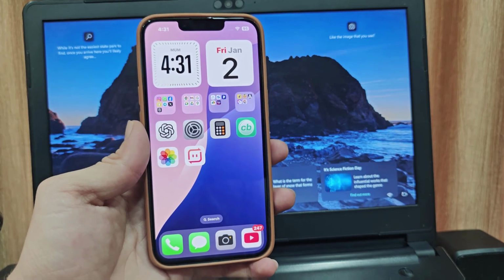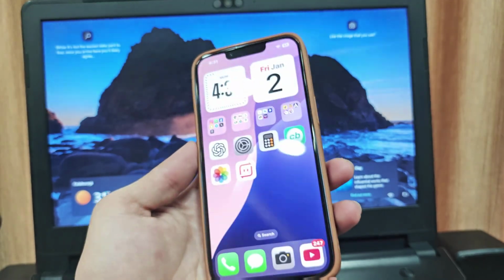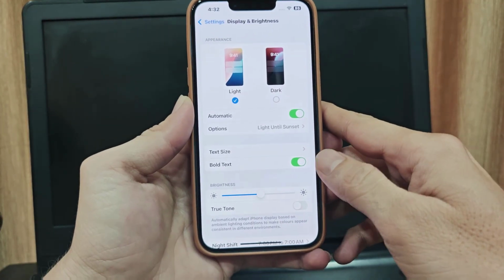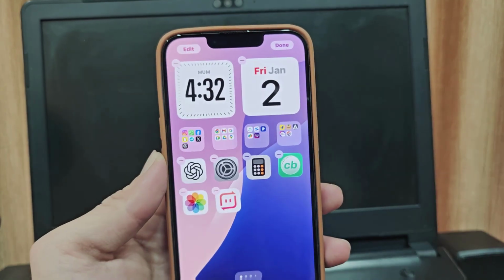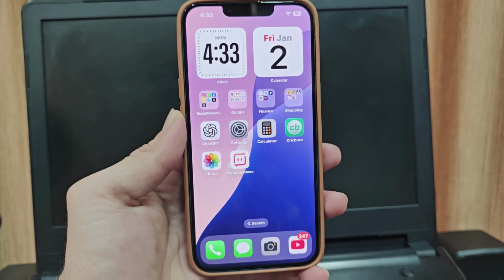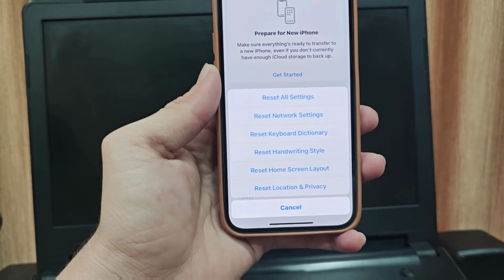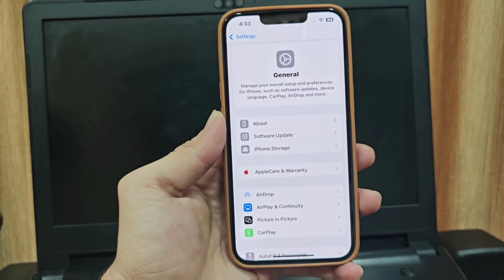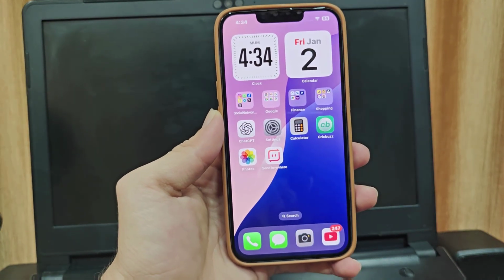iPhone App Names Not Showing? Fix Missing App Labels Instantly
iPhone Home Screen App Names Missing | How to Restore Them

App Names Not Showing on your iPhone Home Screen Even Though the Icons are Visible? This Issue Can Happen Due to Display Zoom Settings, Font Size Changes, IOS Glitches or Accidental Home Screen Customization. I’ll Show you Step-by-Step Solutions to Fix Missing App Names on iPhone Without Deleting Apps or Resetting your Phone. These Methods Work on all Modern IPhone Running iOS 16, iOS 17 &Newer Versions. For Detailed Steps watch our Complete Video, Thank you.